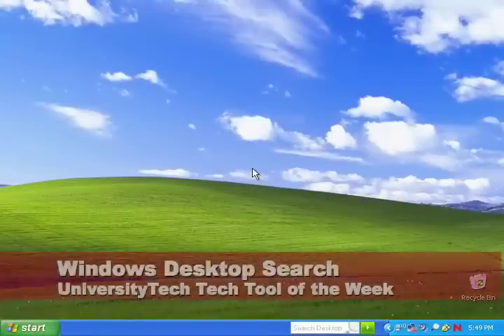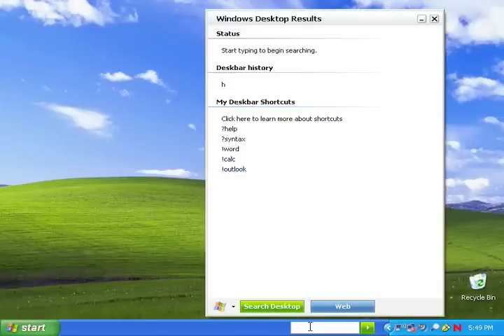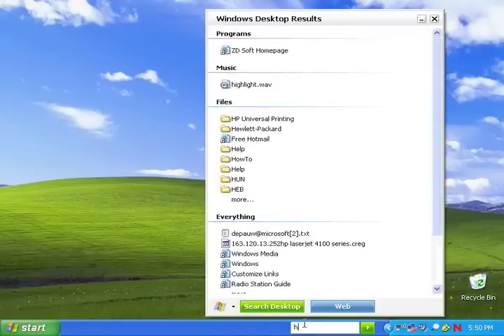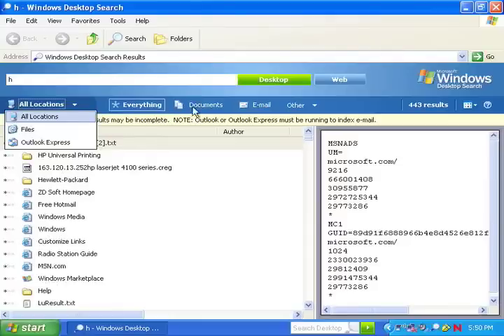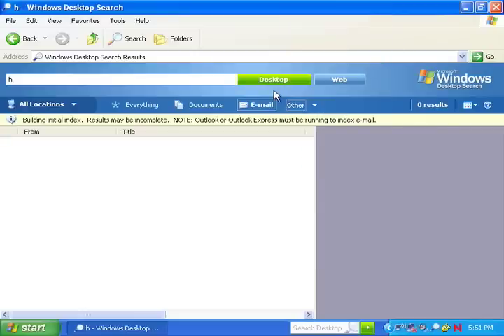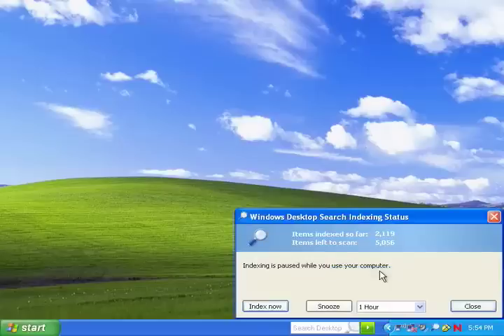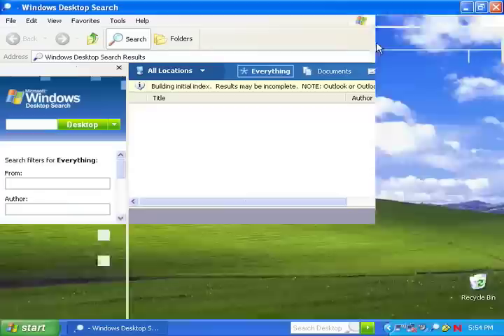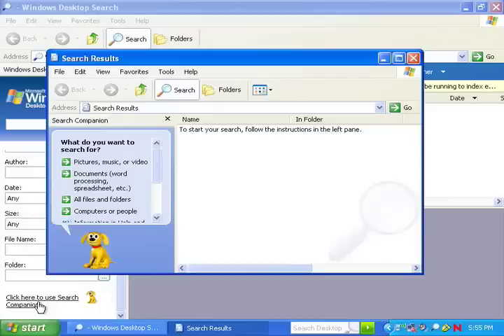UniversityTech #19: Windows Desktop Search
The UniversityTech: Tech Tool of the Week Screencast is a supplement to the UniversityTech Podcast's Tech Tool of the Week feature. The goal of this screencast is to give users a better idea of how the Tech Tools work